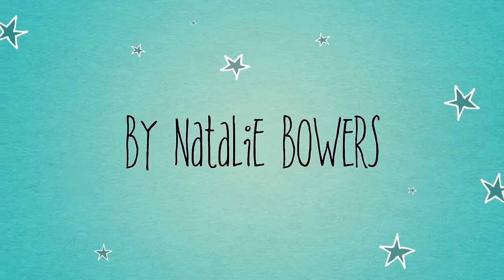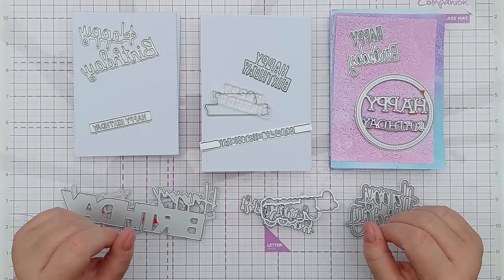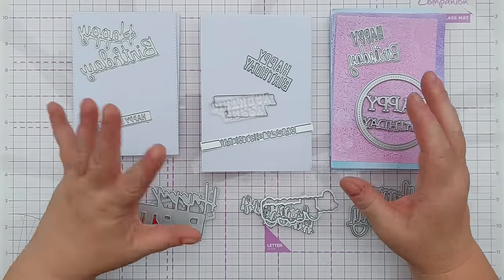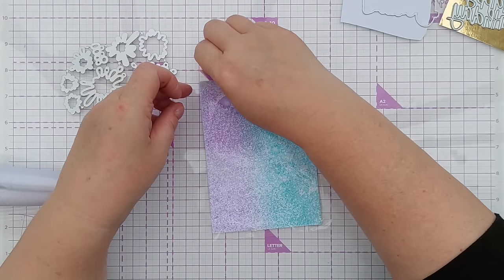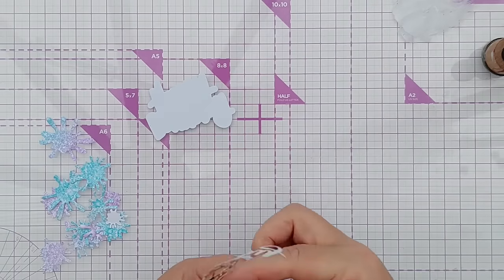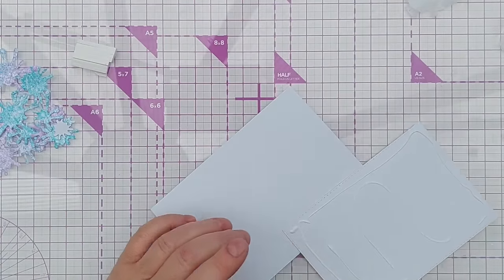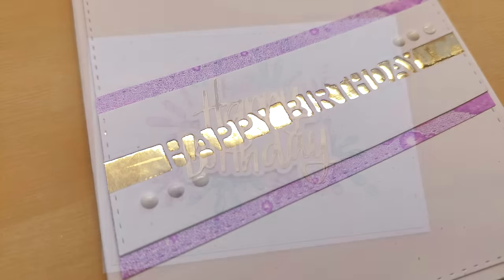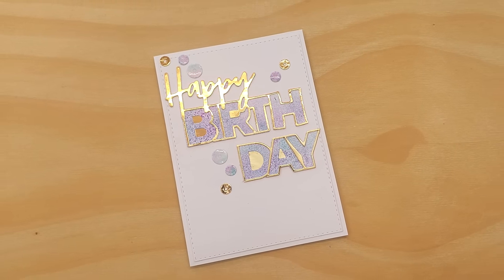TEN WAYS with HAPPY BIRTHDAY Sentiment Dies! [2024/187]